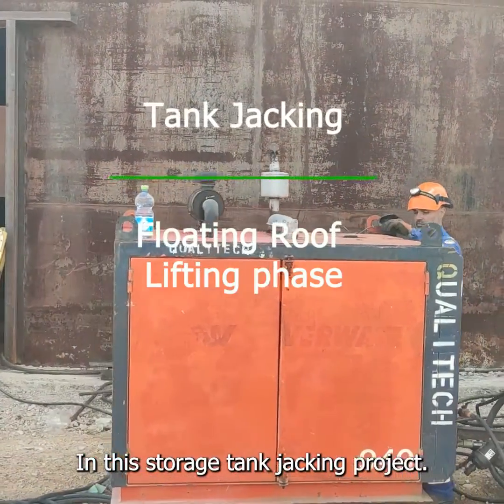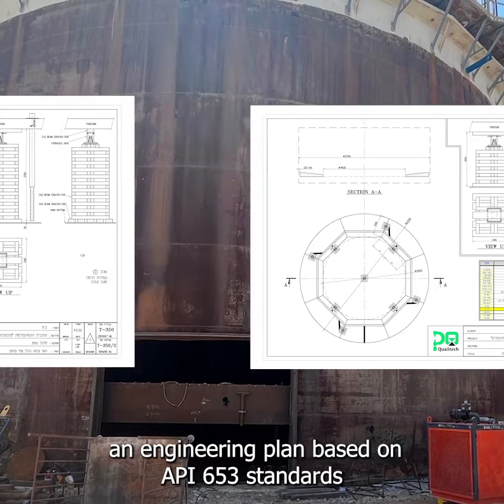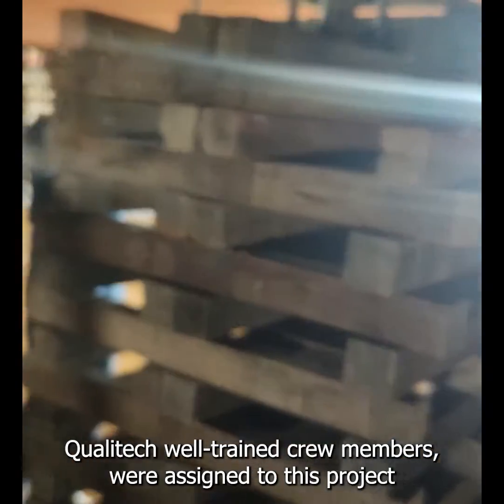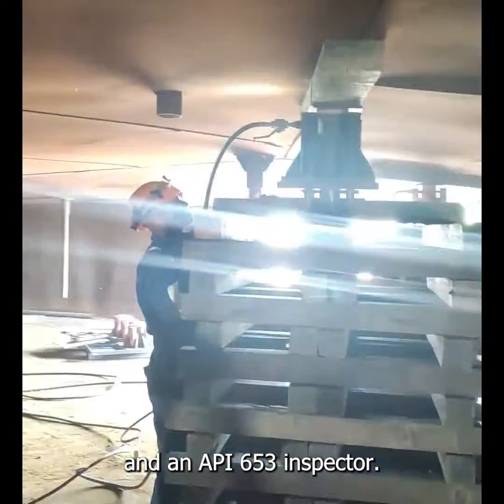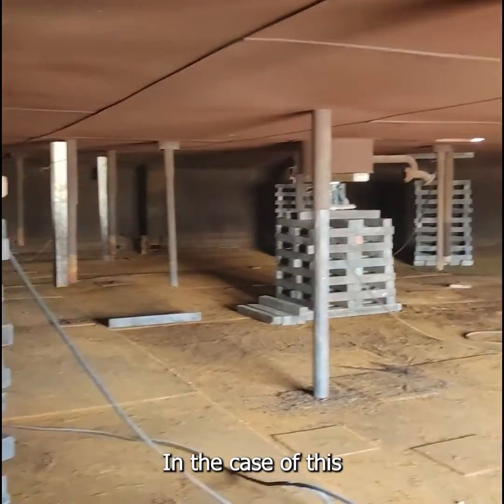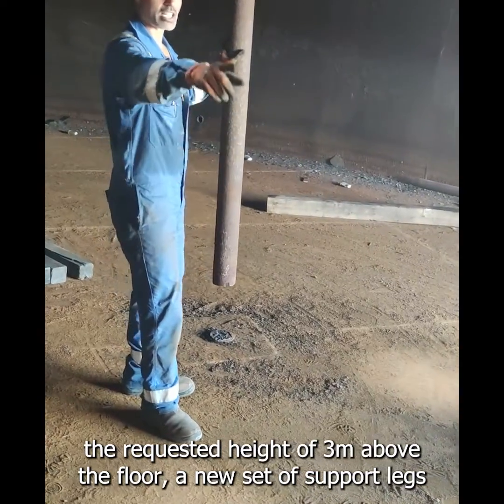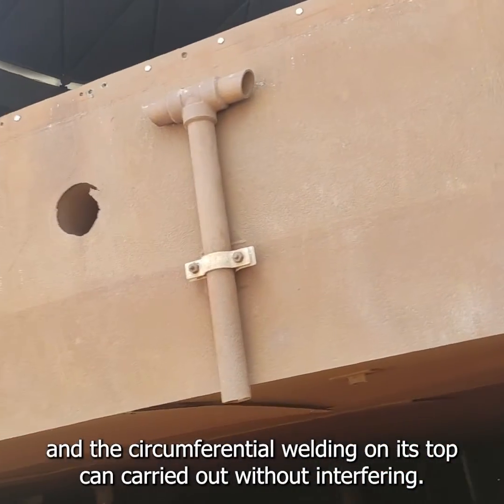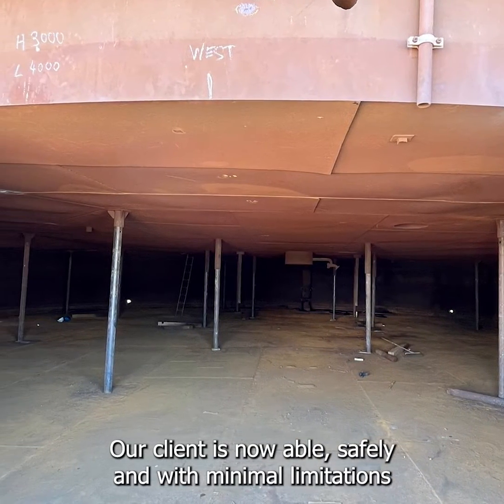Storage Tank jacking Floating roof lifting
A closer look at how our floating roof jacking solution works in terms of efficiency, time-saving, safety and environmental responsibility.
This solution, which is compliant with ISO 14001 standards, eliminates the need to flood the tank, as well as the handling of large amounts of polluted water.
without requiring the costly alternative of removing the roof, Having the roof stable at a height of 3.0 meters, enables our client to perform all the necessary alterations and reconstructions to the storage tank shell and bottom.